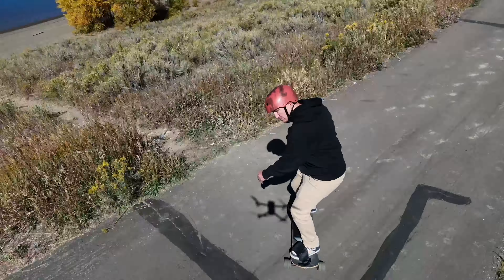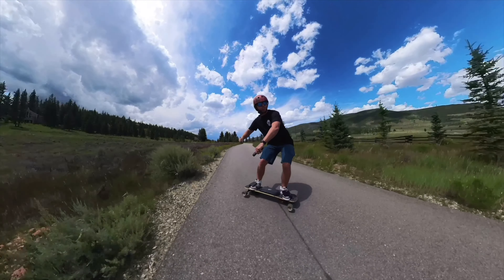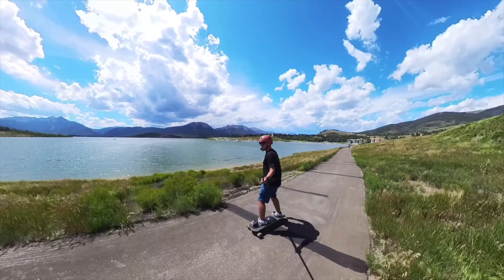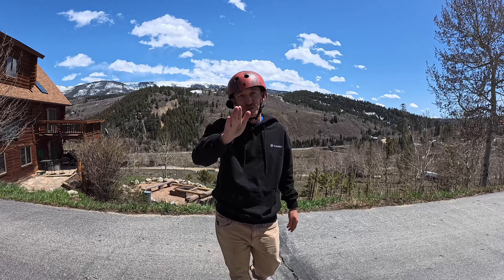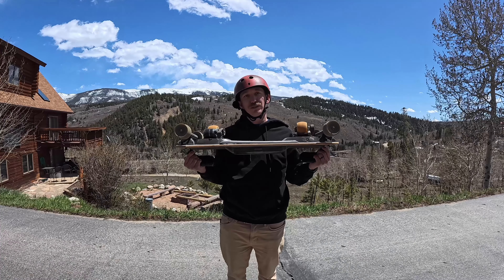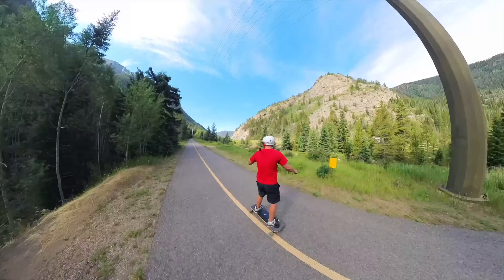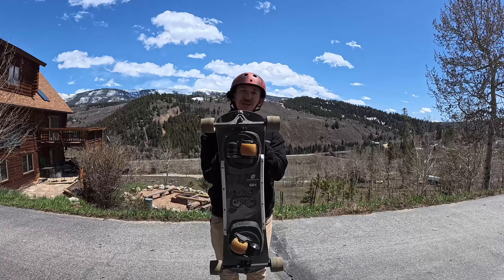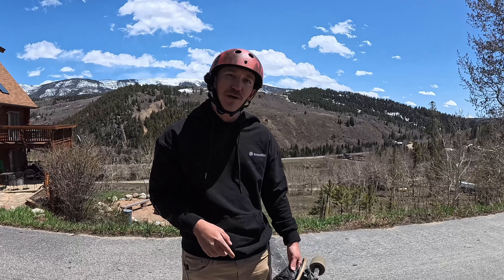The Summerboard is not a Snowboard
The Summerboard is a new creation that turns any hard surface into a ski slope. As an avid snowboarder, I truly see this becoming my new summer trainer for the snowboard season and I cannot wait to get better at this sport!

🏂Snowboard Camp 🏂

🗺Resort Map🗺

📮Mail Time:📮

🏔Backcountry Gear🏔

👨‍👦Roman’s Gear 👨‍👦

📸Camera Gear📸

Summerboard! An electric skateboard that carves the street. Save $100 dollars with code JB100 when you grab one

👋Social media👋